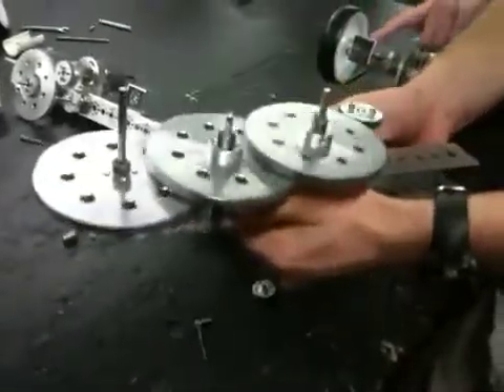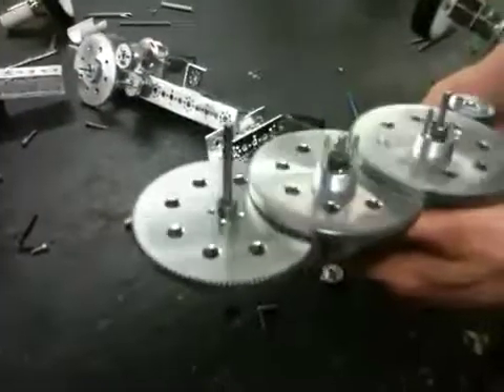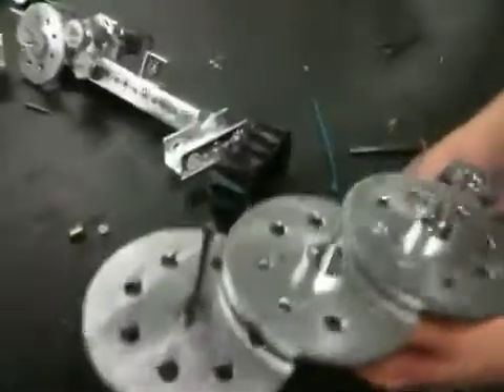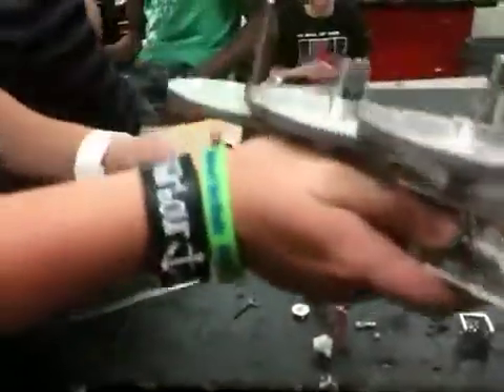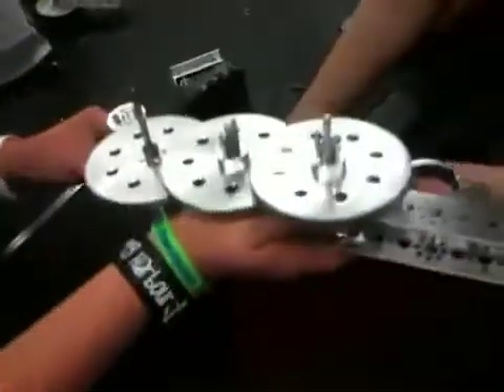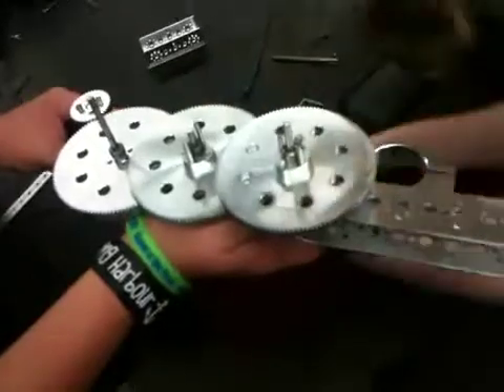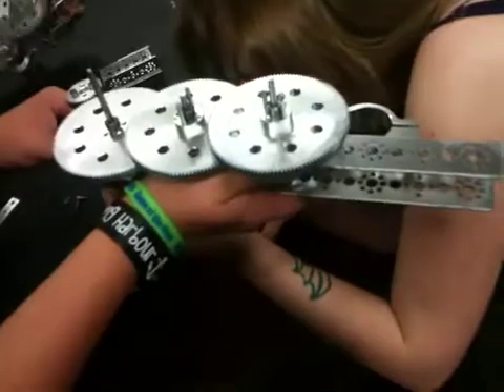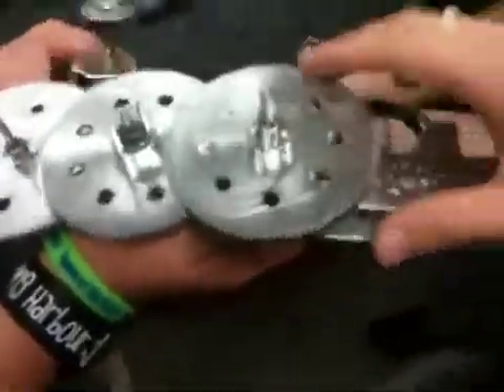Christians Gear Tower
Hydra robotics gear tower for 7710. We hope this will give us the torque to hang.